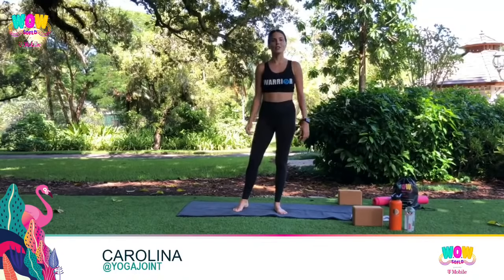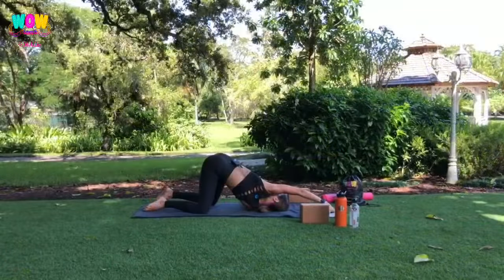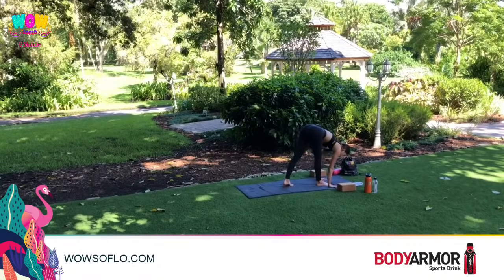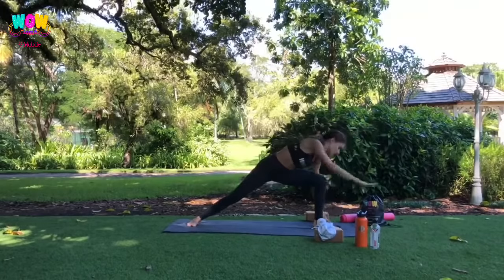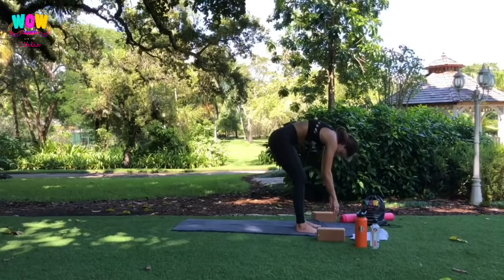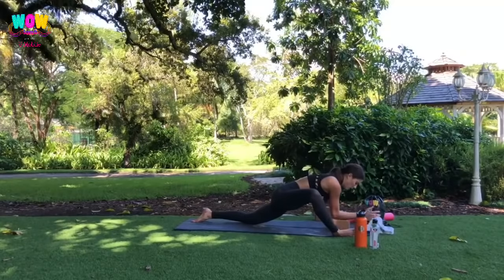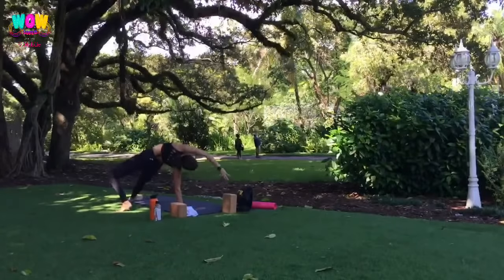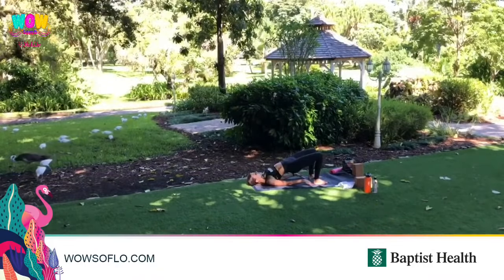Lunch Break Yoga with Yoga Joint (W.O.W SoFlo)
Join the Yoga Joint for a virtual lunch break yoga session at the ever so Zen Flamingo Gardens in Plantation, FL! Find your inner yogi in this luscious green and pink canvas garden for an afternoon pick me up from wherever you are.